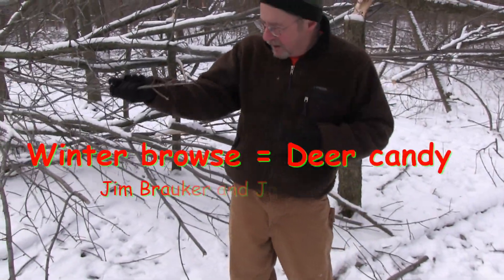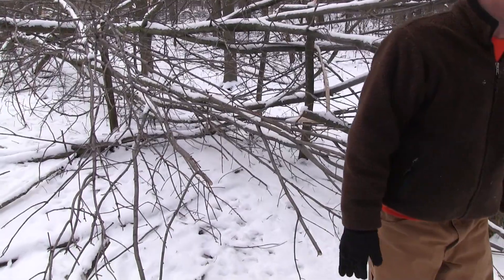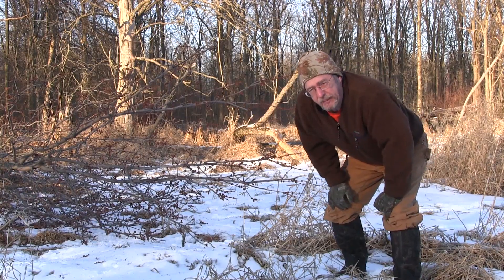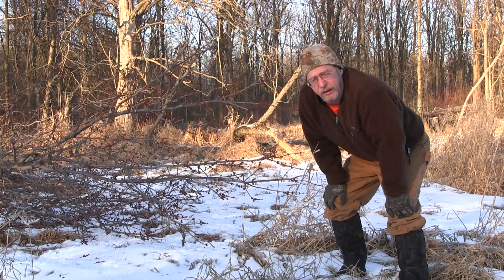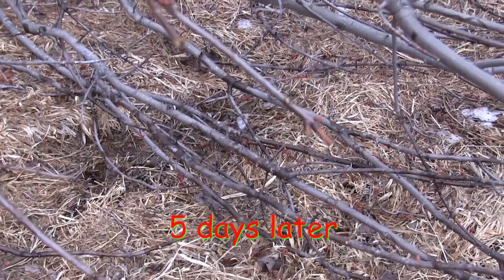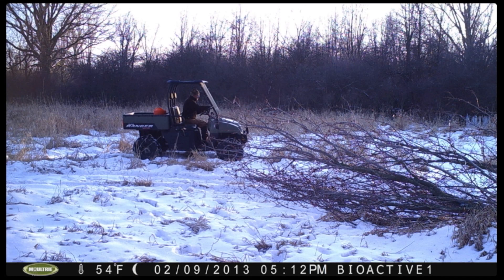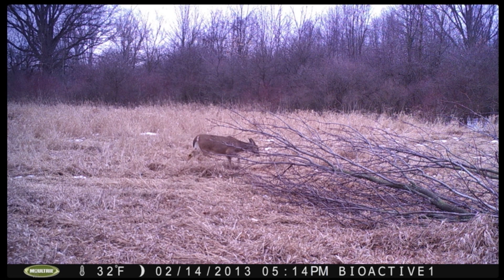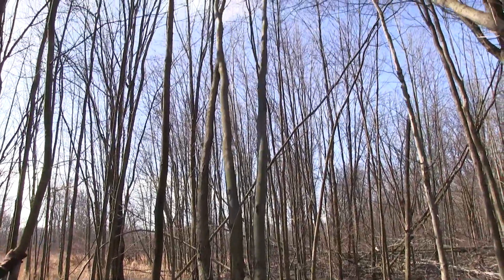Winter Browse = Deer Candy